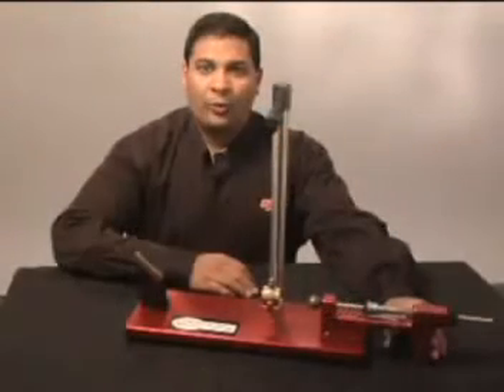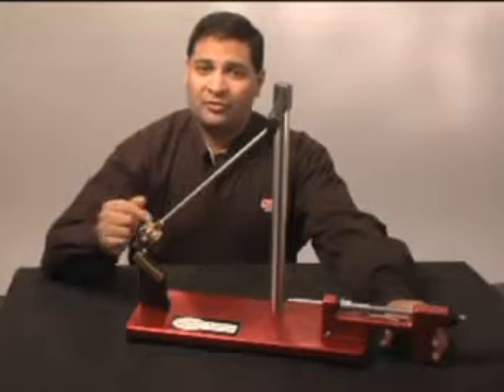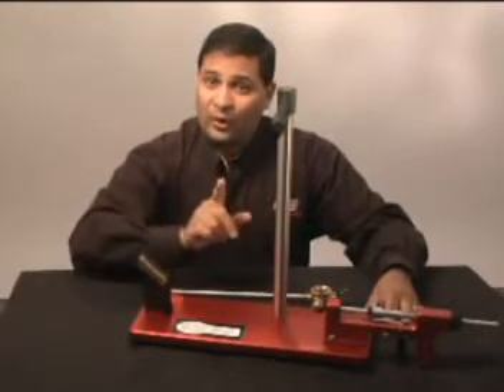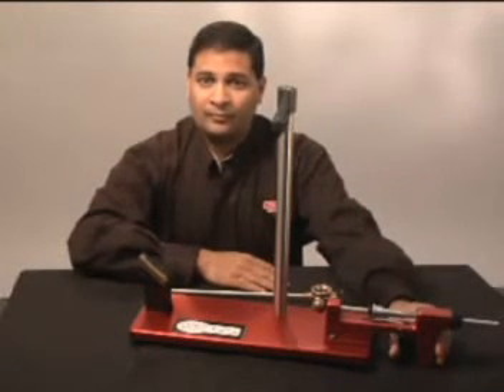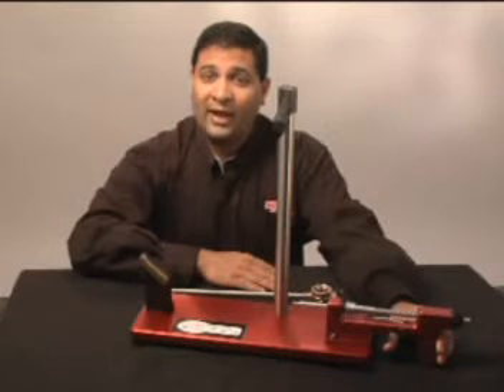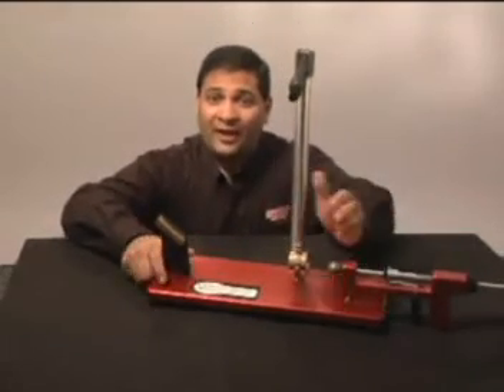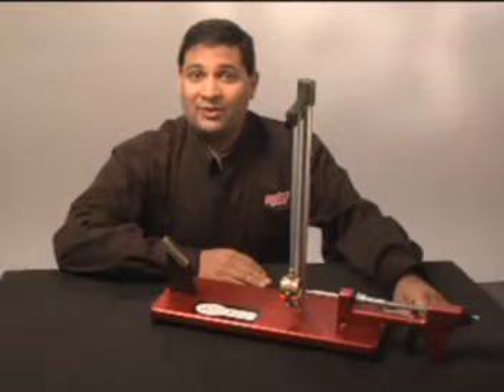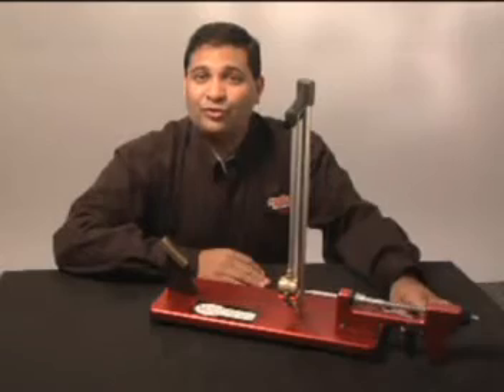Ballistics Pendulum Demonstration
A classic physics lab with an impressive military history, the ballistics pendulum was invented in 1742 to measure the speed of bullets. It was later discovered that by knowing the weight of the pendulum, the weight of the shot fired and the distance the pendulum moved when struck, you then can calculate the velocity of the shot. Lead students in recreating this experiment to demonstrate conservation of energy, conservation of momentum and projectile motion. The pendulum consists of a spring gun, a ball that can be launched horizontally and a block to catch the ball. The pendulum swings to a maximum height where it is stopped. By measuring this height and using conservation of mechanical energy students can deduce the kinetic energy of the pendulum plus projectile immediately after they collide. A scale and pointer indicate the highest arc of the swing for accurate measurements every time. Includes instructions.